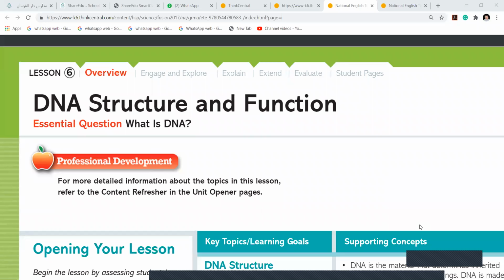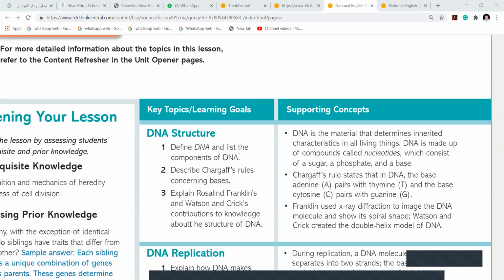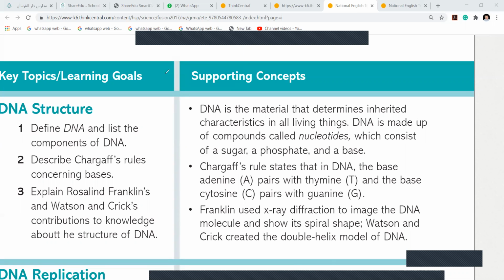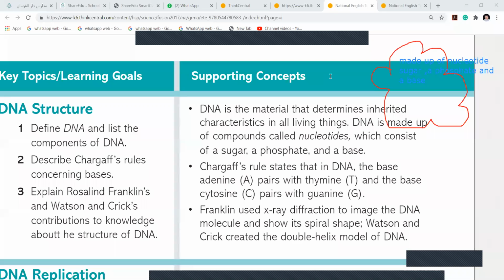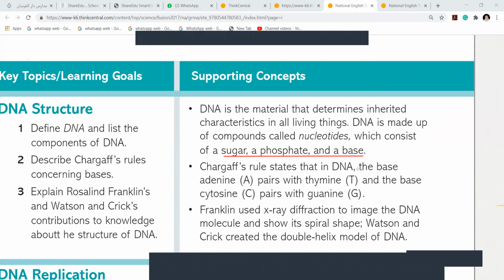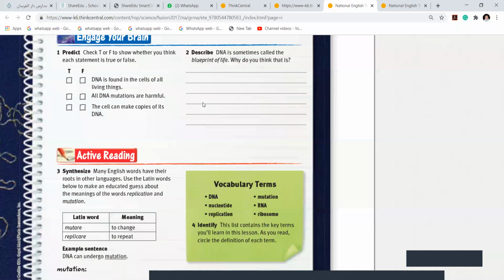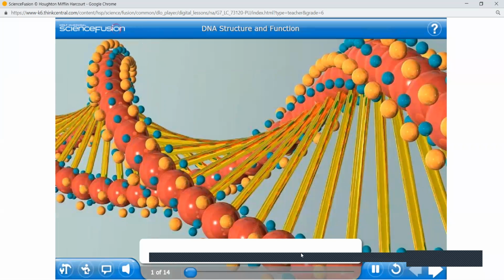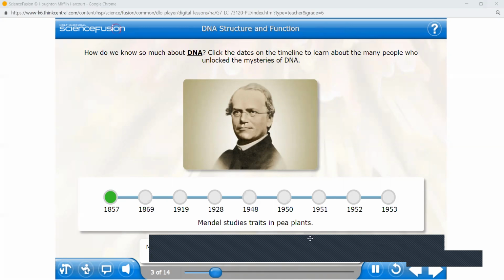DNA and its function